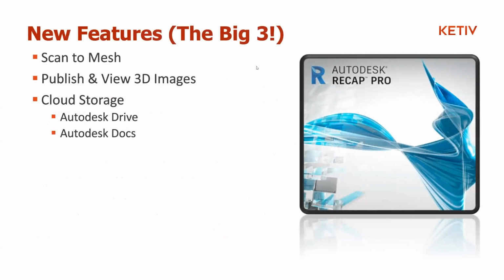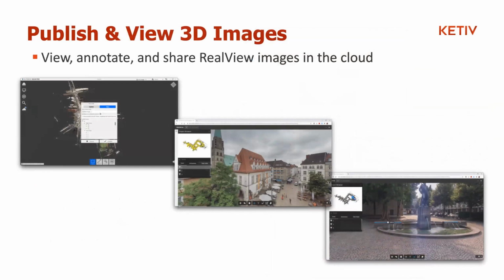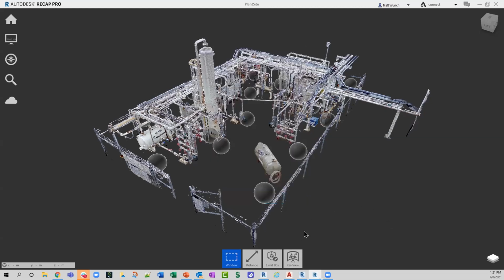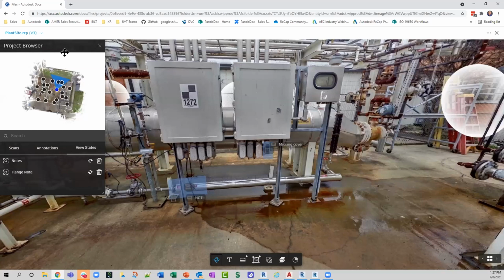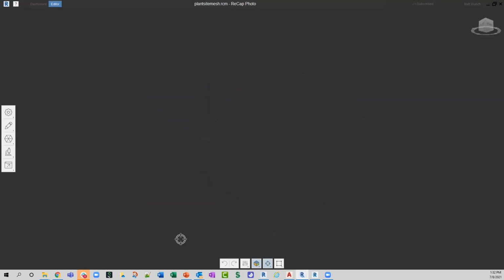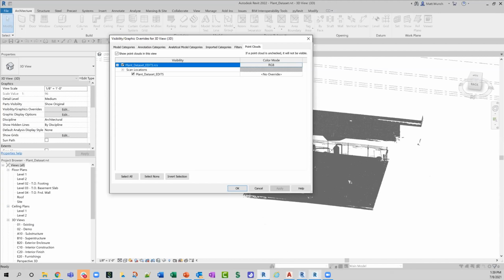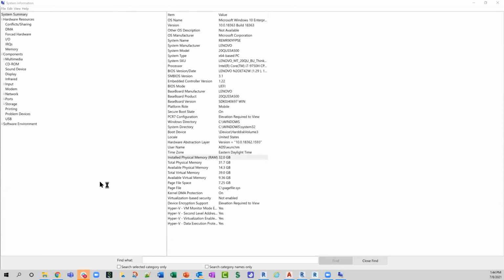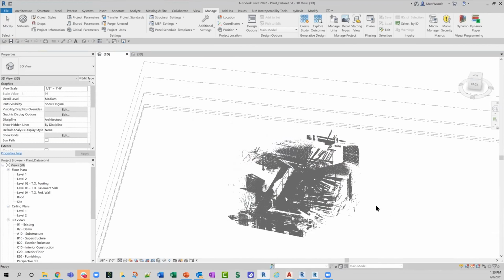What's New in ReCap 2022 | Autodesk Virtual Academy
ReCap Pro is one of the best reality capture, 3D-Scanning software on the market today, and you may already have access to it with your Autodesk subscription!  Whether you need to validate your design space or translate complex, real-world geometry into CAD, ReCap Pro is the tool for the job. ReCap 2022 introduces new features such as Scan to Mesh or integrated viewing and refines point cloud workflows in AutoCAD and Inventor.

Join us on this week’s AVA as we share what’s new in ReCap 2022:

-Scan to Mesh capabilities
-Publish and Share 3D images
-Point Cloud workflows for Inventor and AutoCAD